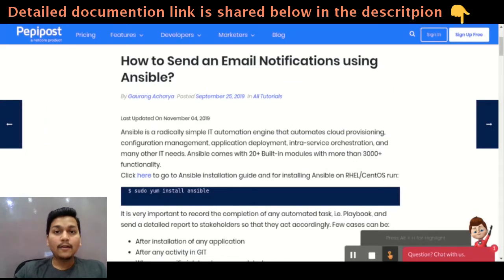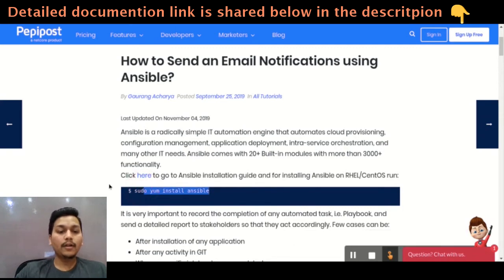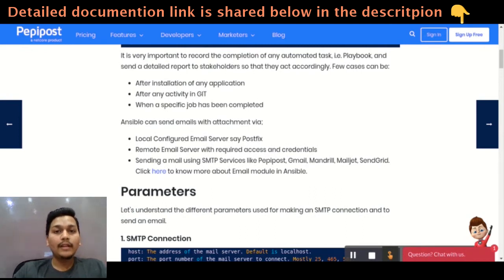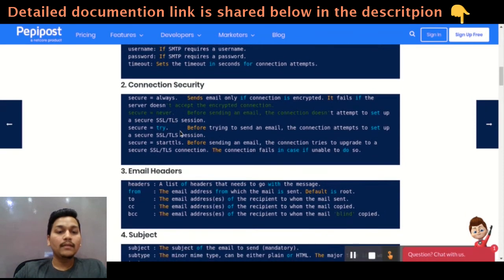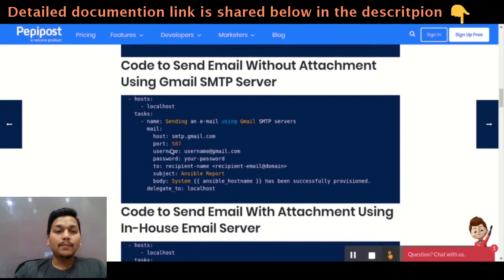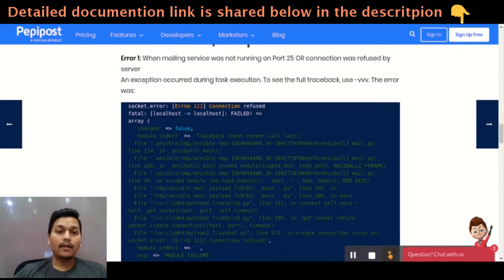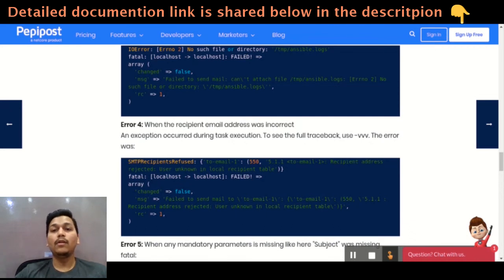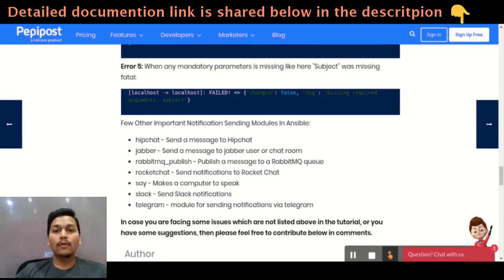How to Send an Email Notifications using Ansible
Refer this link for the complete documentation on How to Send an Email Notifications using Ansible

Author:
Vikram Sahu
Developer Evangelist & Community Engineer, Pepipost